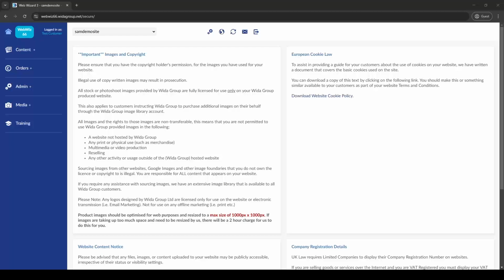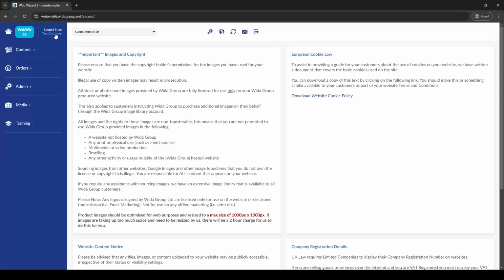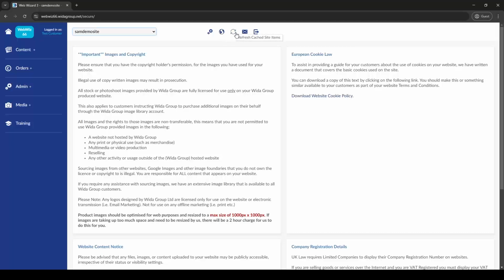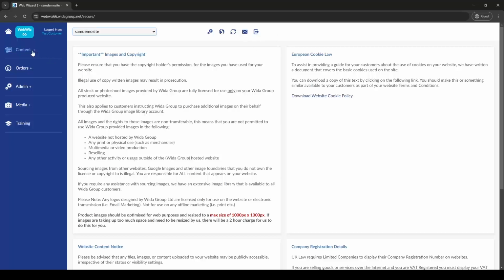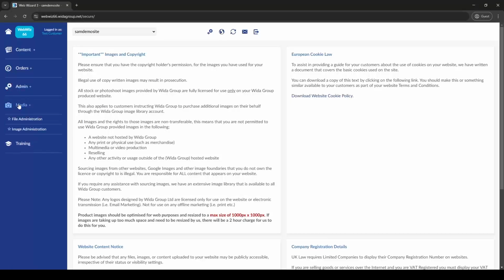Navigation | Web Wizard 3 Tutorial